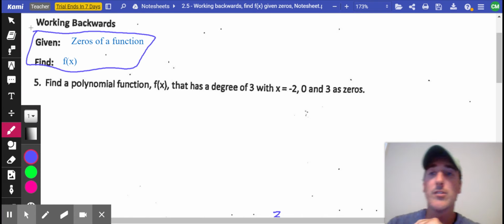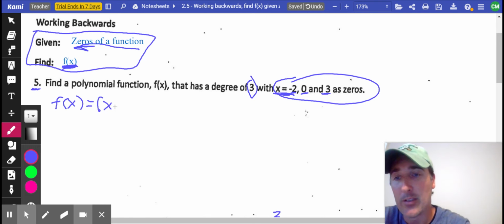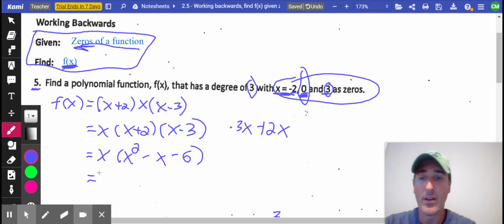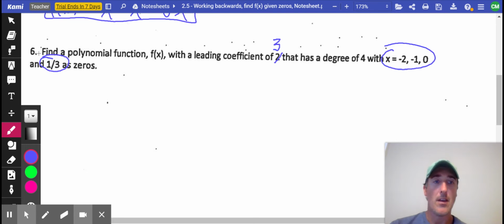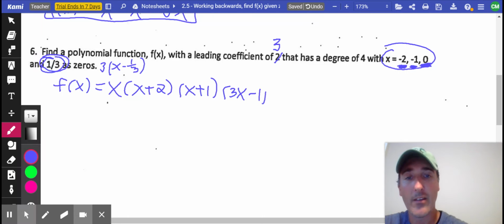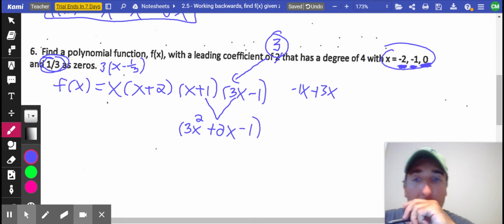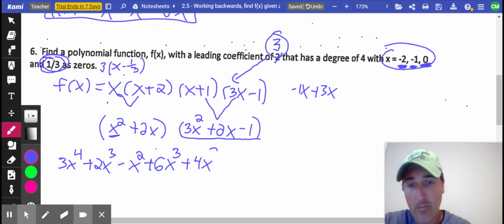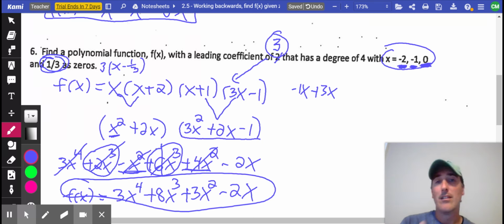2.5 - Working backwards, find f(x) given zeros, Notesheet, #5 and 6